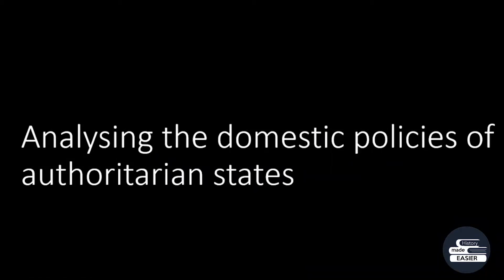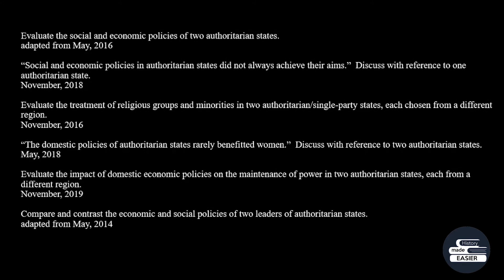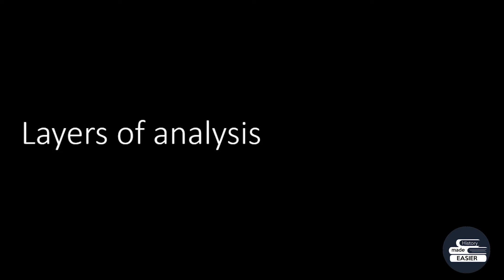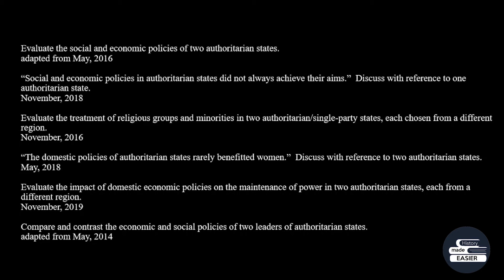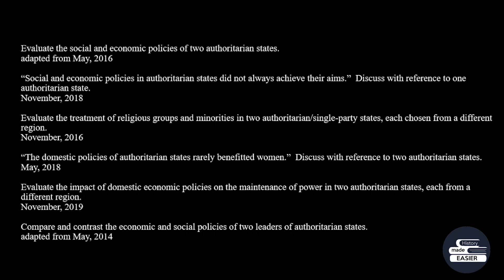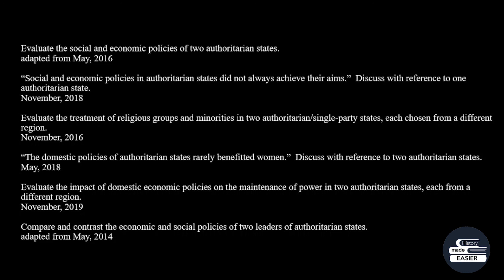Analysing the domestic policies of authoritarian states